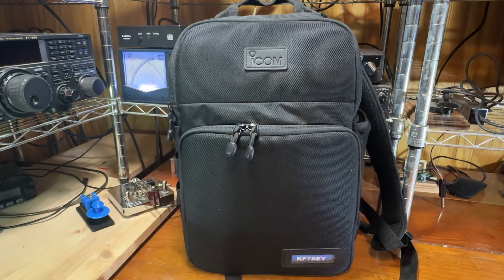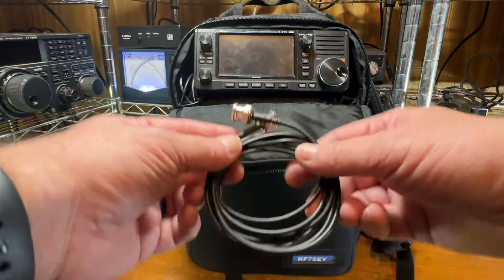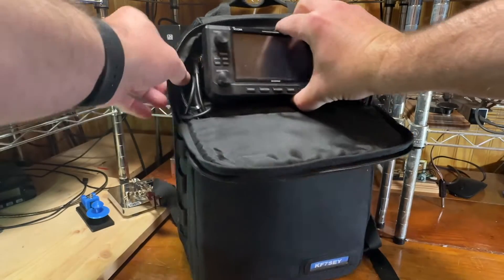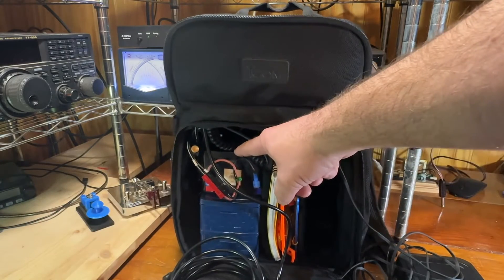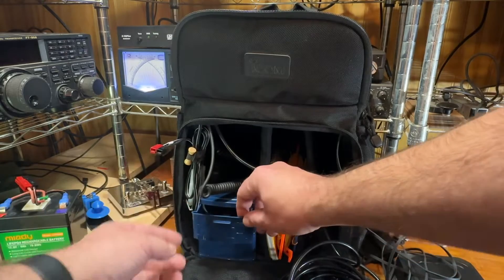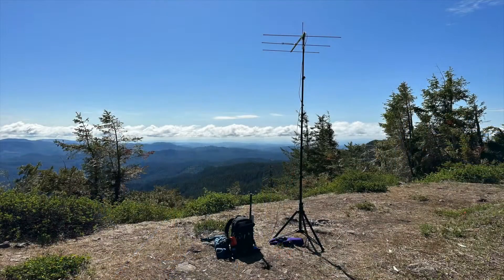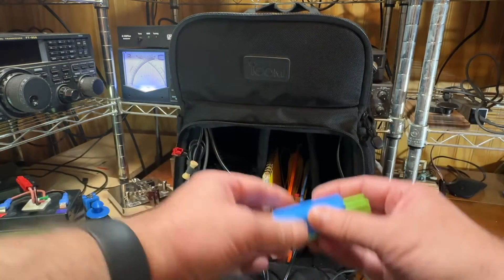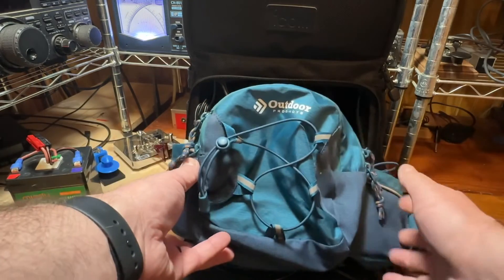ICOM LC-192 Backpack with IC-705 Upgrades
Miady 6aH Lifepo4 Battery

Female to Female BNC

Control Cable for AH-705

Coax with BNC